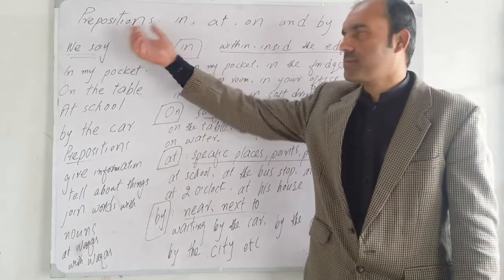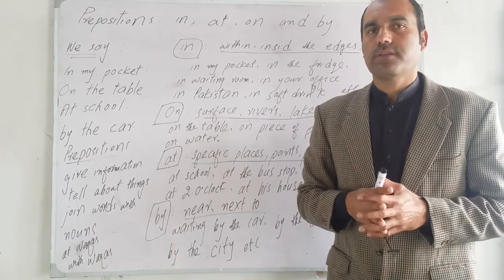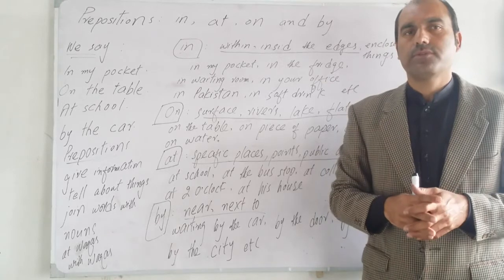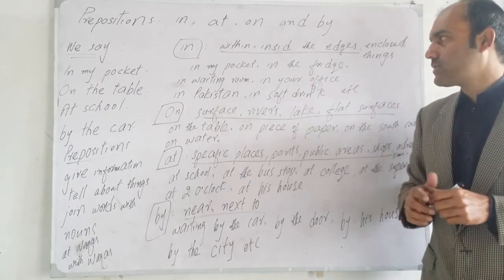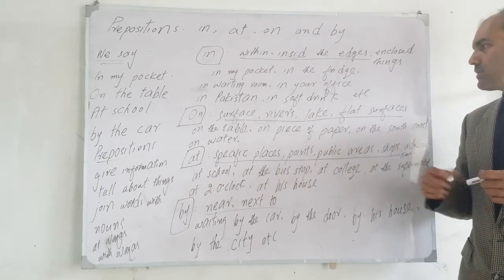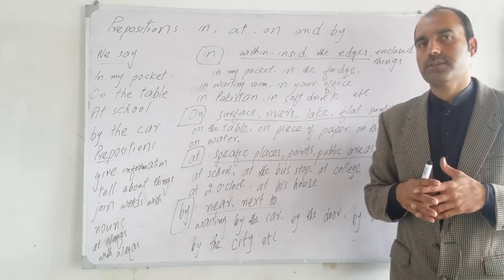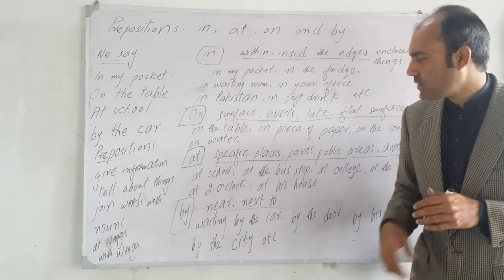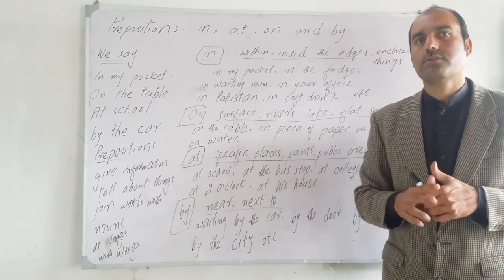Prepositions and their use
In today's class, our topic was about prepositions and their use. They are words which give us information about things and join nouns with other words. In, on, at and by are prepositions, "in" is used for enclosed  things and things which are inside. "on" is used for plans things and areas where things are over another, "at" is used for points and exact locations and also time and "by" is used for things which are near and next to one another.